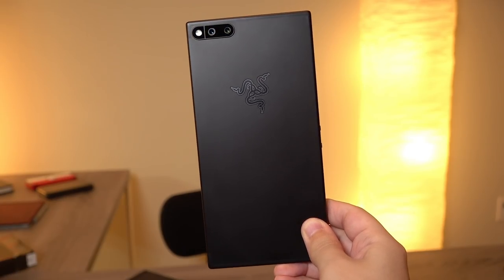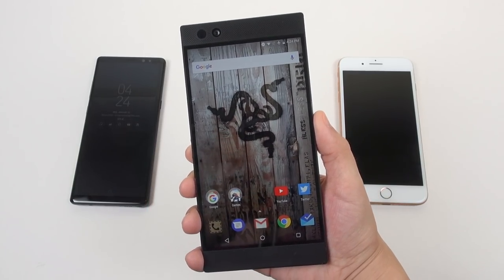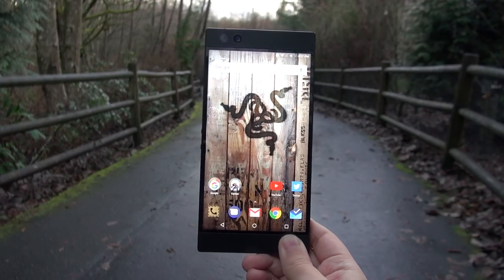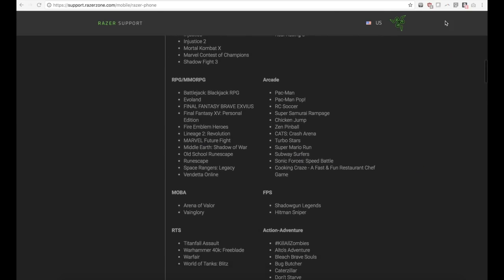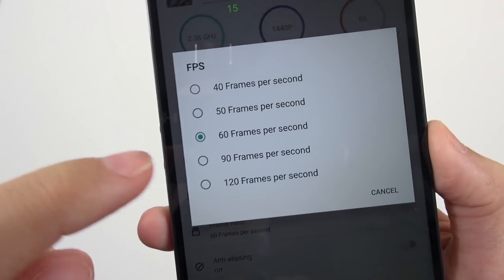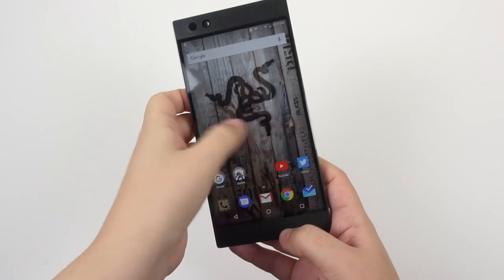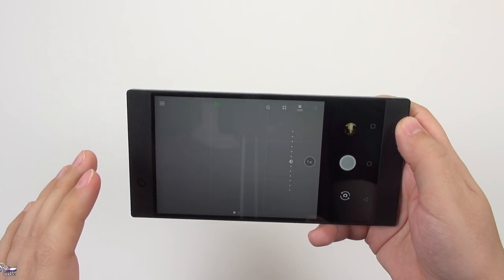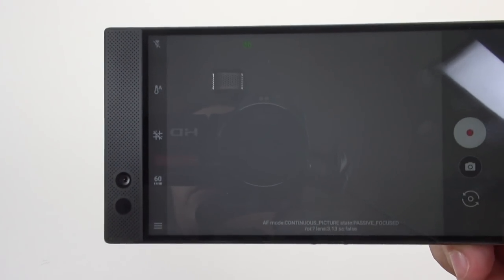Razer Phone Review: Should You Buy It? (One Month Later)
I had a month with the Razer Phone and I really liked it! Here are several pointers to help you decide if this is the phone for you!